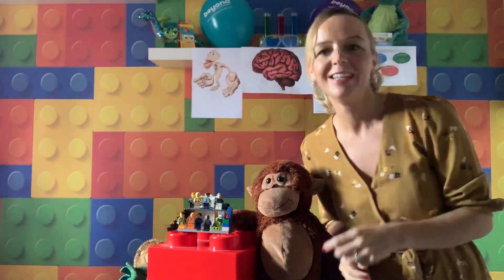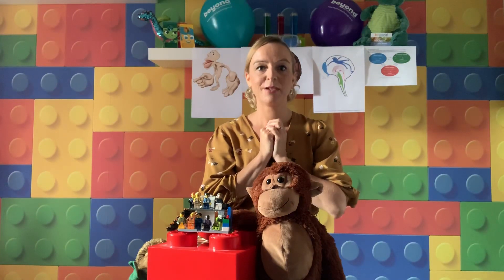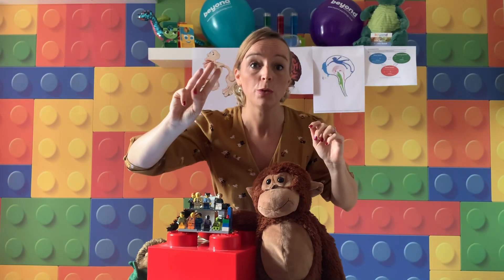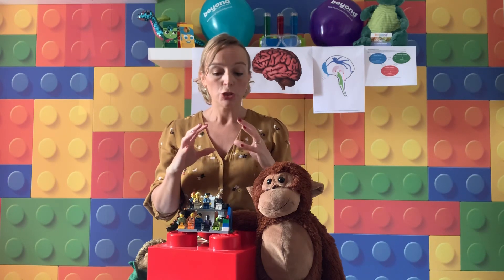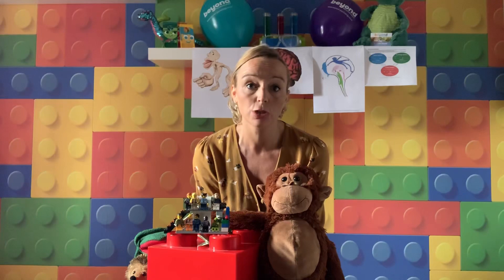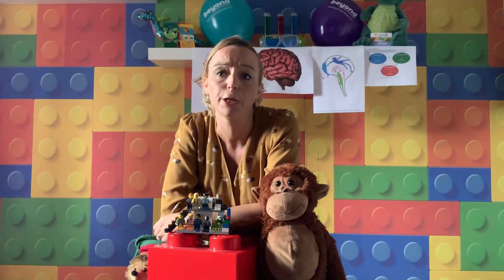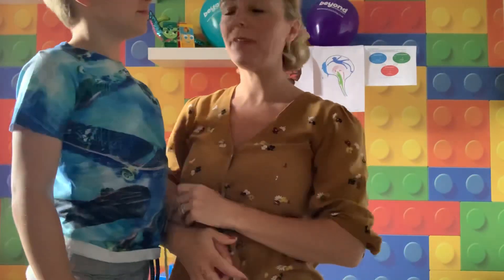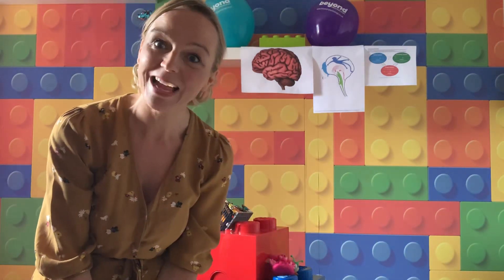Week 4 - The Science of Emotions